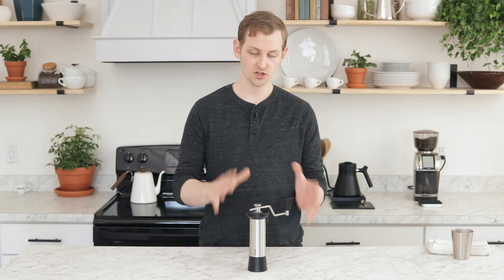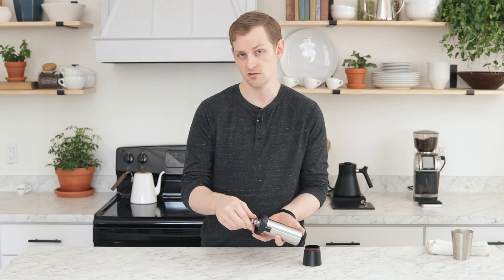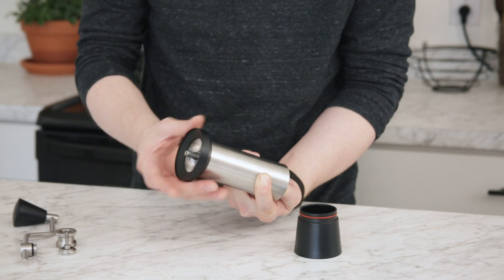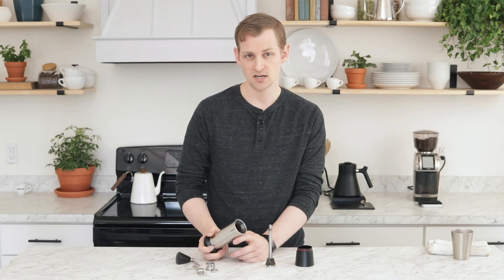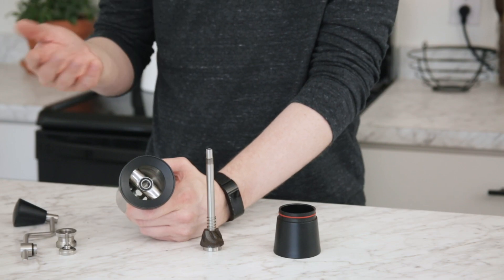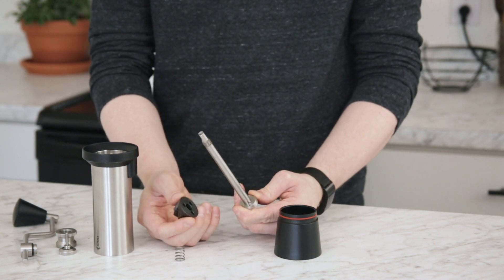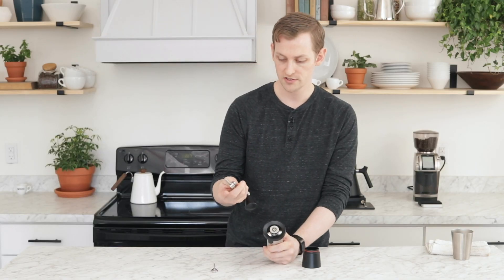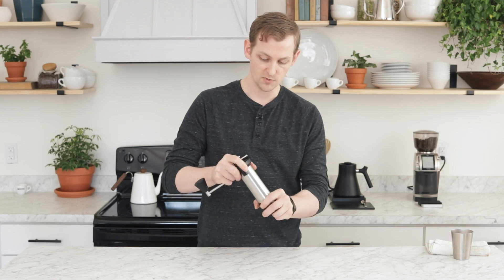How to Take Apart a Kinu Hand Grinder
Need to take apart your Kinu hand grinder for cleaning, or to install a new pour over burr? Thankfully it's quick and straightforward - no tools required! Follow along as we go through the steps for disassembling and reassembling a Kinu hand grinder.